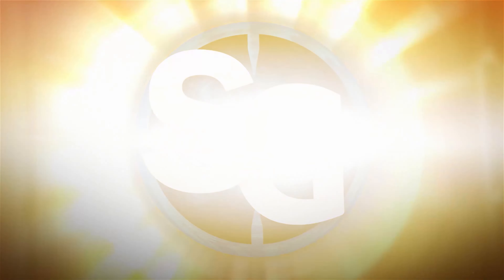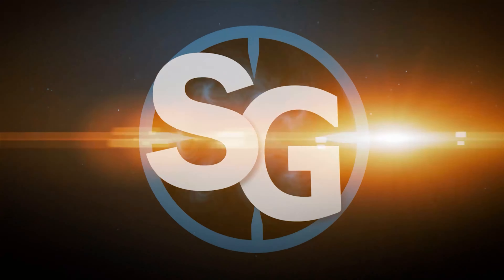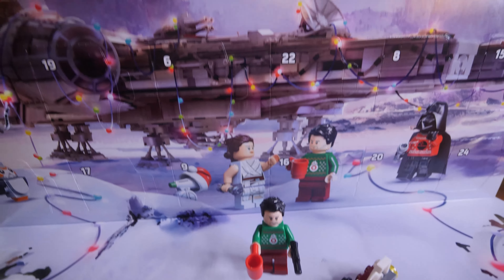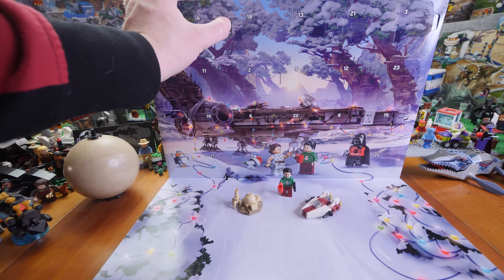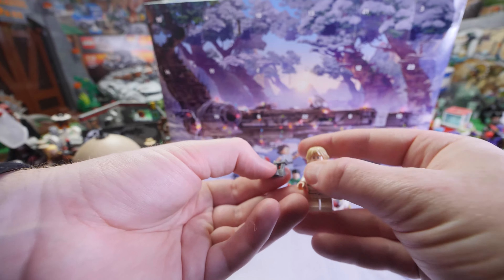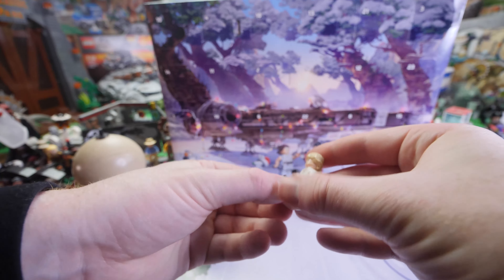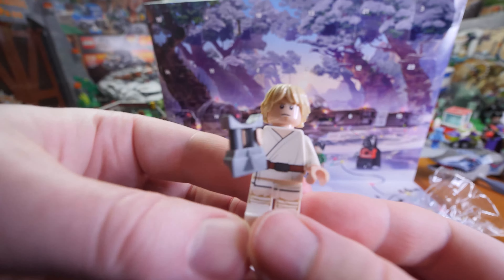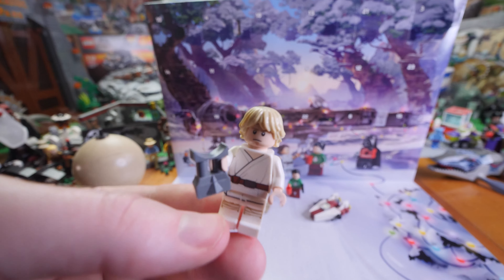LEGO Star Wars Advent Calendar 2020 Unboxing (Set 75279) | Day 4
Unboxing LEGO Star Wars Advent Calendar 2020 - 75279 Day 4 door in 4K 60fps (2160p) HD.

● My Discord Server (Join if you want to play games with me!)
● My Instagram account where I post pictures of games/lego and more..